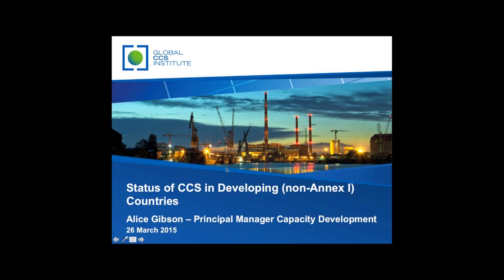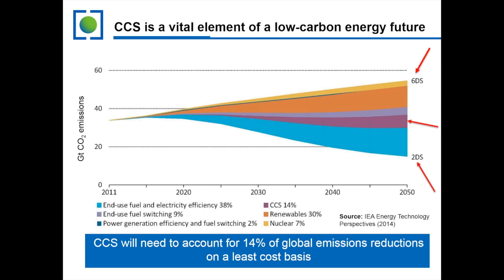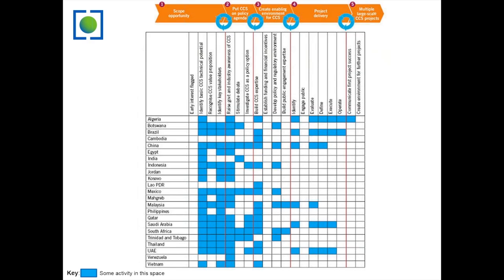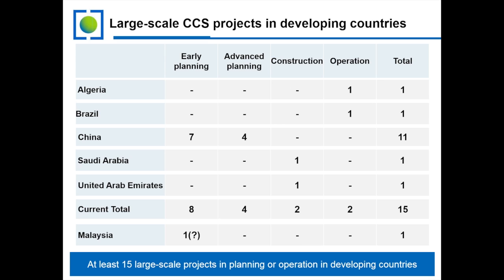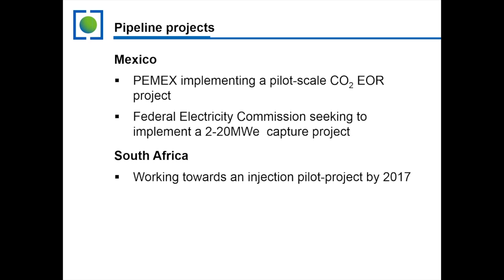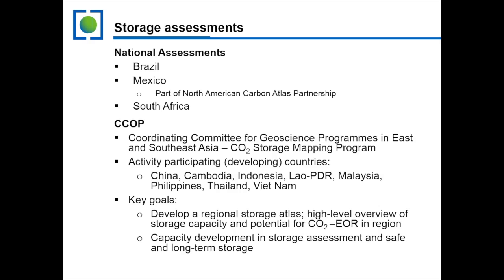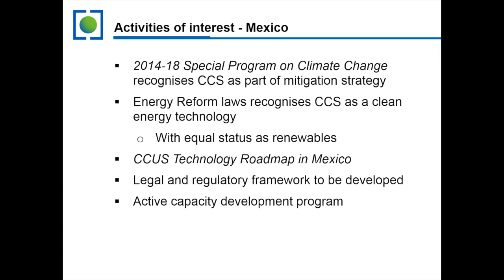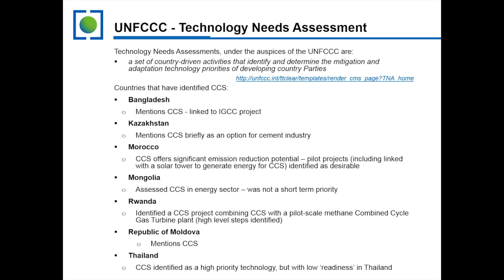Webinar: CCS in Developing Countries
​Deploying CCS in developing countries is critically important.  The International Energy Agency estimates that to achieve global emissions reduction targets 70% of CCS projects will be in non-OECD countries by 2050.

This webinar provided an overview of CCS in developing countries, including highlighting: project developments, key activities or studies, and storage assessments.  It provided a useful context for the following webinars in the series presented by the World Bank (on Thursday 9 April) and Asian Development Bank (on Thursday 30 April)